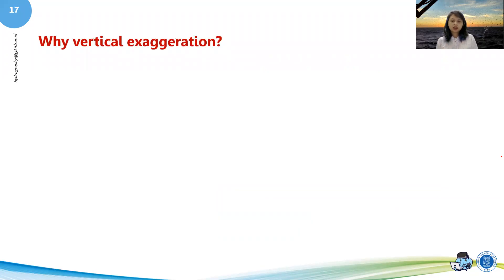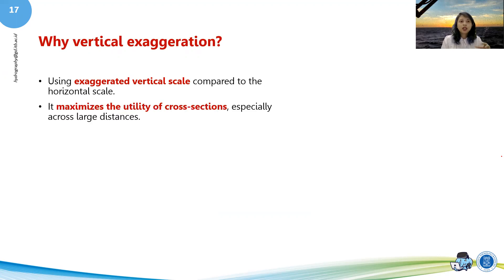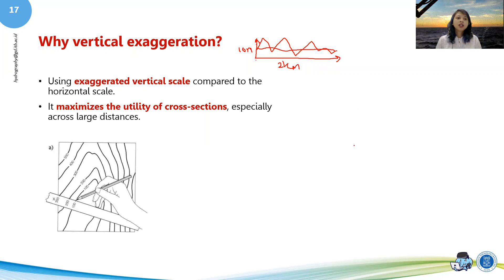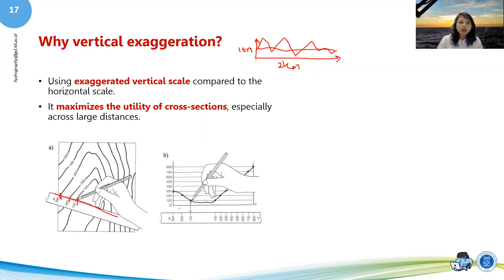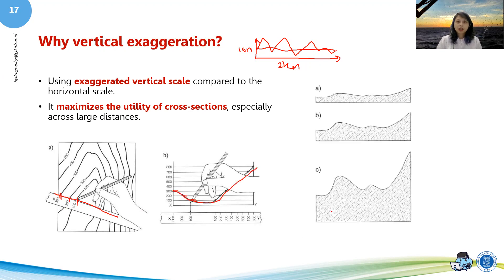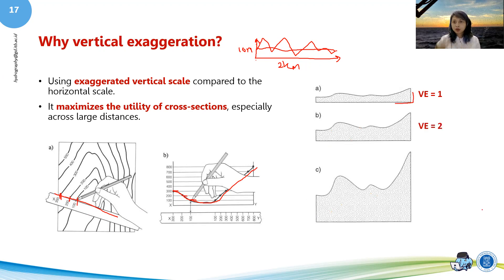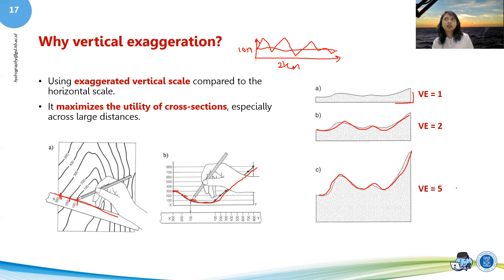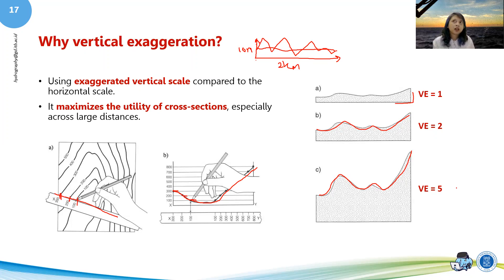H6.2 - Segment 10 - Vertical exaggeration and cross profiles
Lecture Note for:
Category A Hydrographic Surveyor Programme
Institut Teknologi Bandung - Indonesia
2021

Created by:
Gabriella Alodia